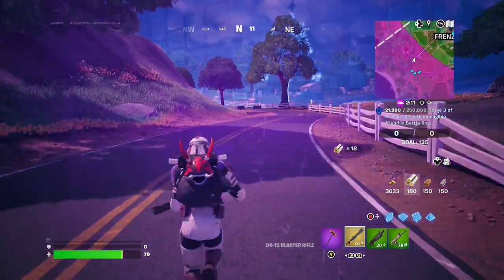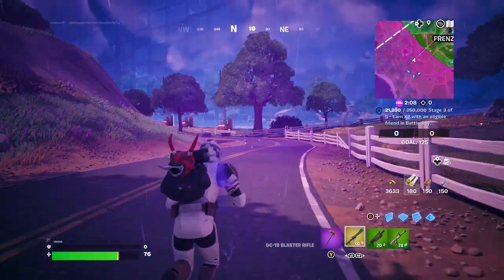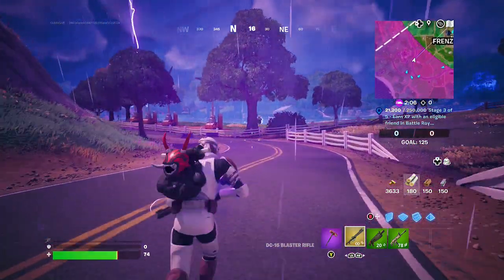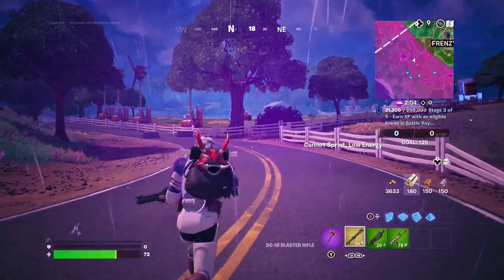How to Slide distance with a lightsaber or DC 15 blaster equipped (easy) | Fortnite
Please enjoy this video of Goblin Griff showing you How to Slide distance with a lightsaber or DC 15 blaster equipped. This is a Fortnite Chapter 4 Season 2 Fall of the Republic Questline. Enjoy!